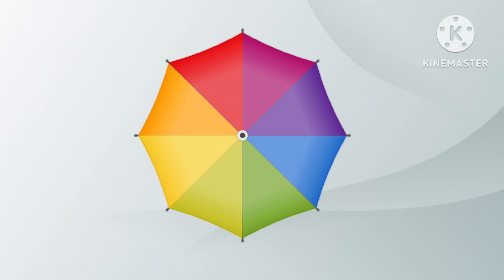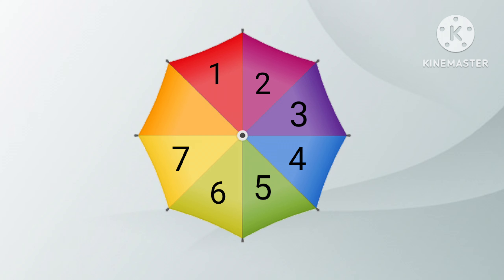Color and Shape Challenge for Kids.. Finding game for Kids.. Cartoon game for kindergarden..